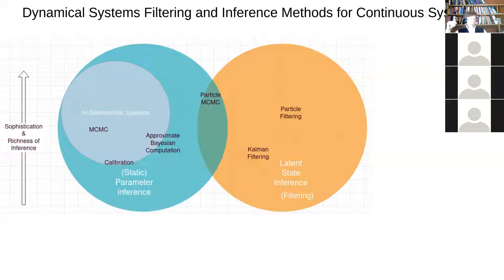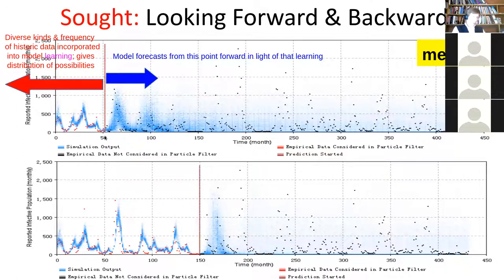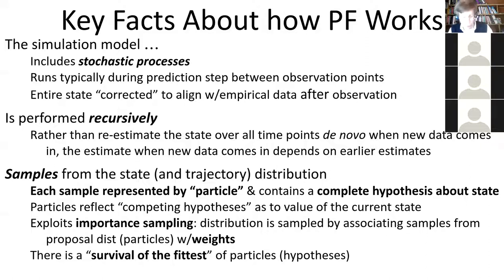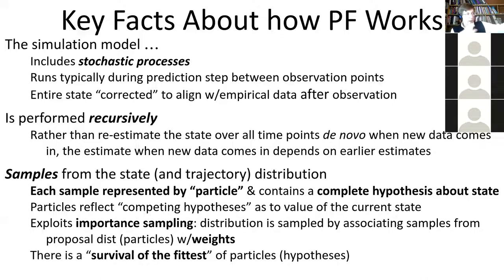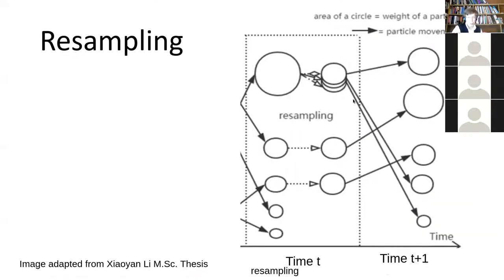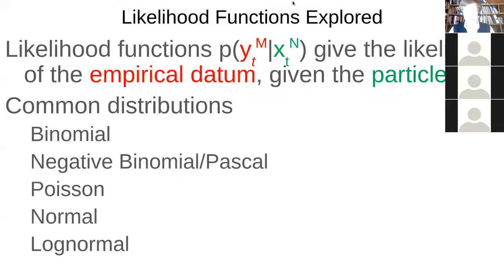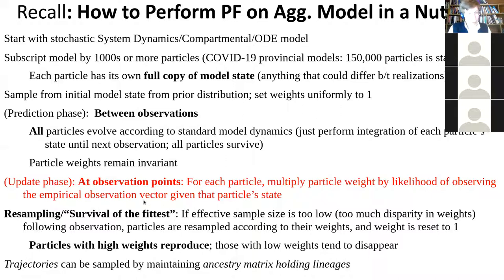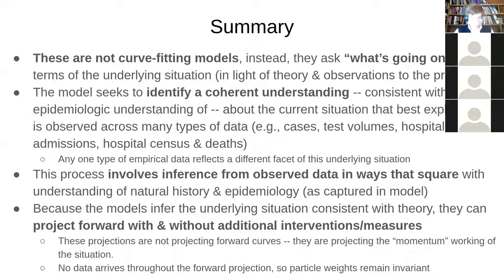Using Particle Filtering with Dynamic Models in Health: Overview and Intuitions